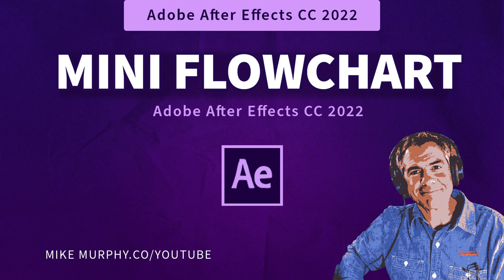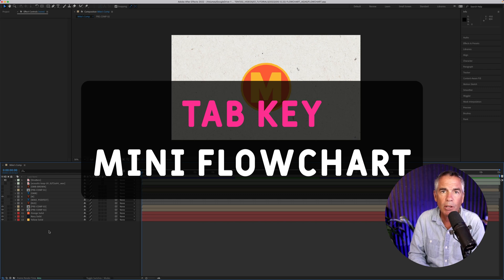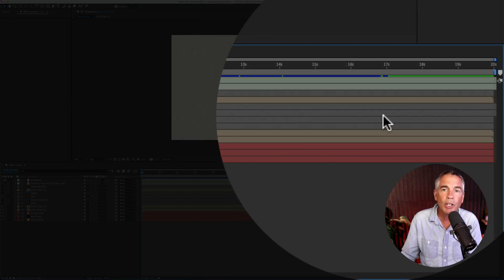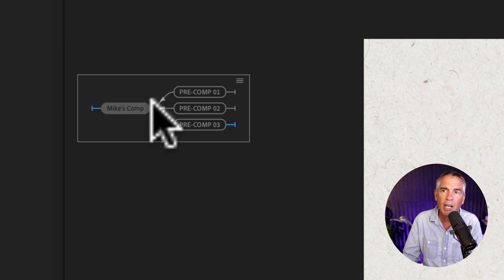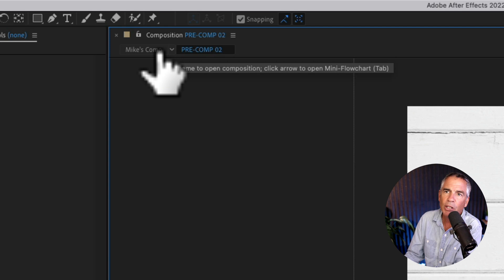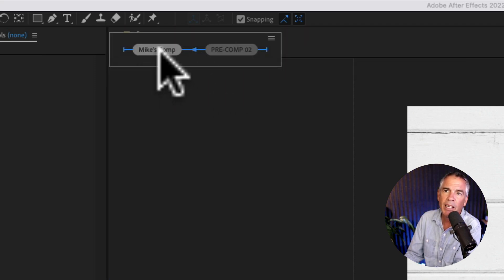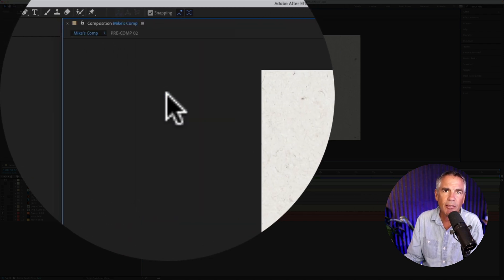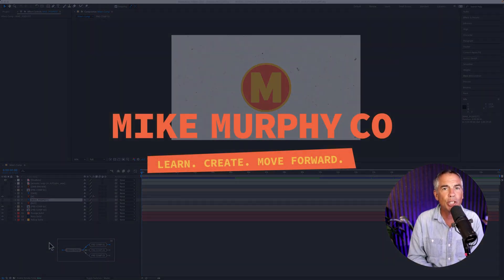After Effects: How To Use the Mini Composition Flowchart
After Effects CC 2022: How To Use the Mini Composition Flowchart

This tutorial will show you how to use the Mini Composition Flowchart in Adobe After Effects CC 2022 to make it easy to see the Comps & Pre-Comps in hierarchal order.

Keyboard Shortcut:
Tab Key (Open Mini Flowchart)

Chapters:
00:00 Intro: What will you learn?
00:11 How To View the Mini Flowchart?
00:28 Hover the cursor or select panels and tap Tab Key
00:48 Layers Panel & Pre-Comps
01:14 Composition Navigator (above Comp Window)
01:52 How To Hide Composition Navigator
02:08 Recap: Open the Mini Flowchart

How To Use the Mini Flowchart in Adobe After Effects CC 2022:
1. Open Composition with Layers & Pre-Comps
2. Move the cursor anywhere in the Composition
3. Press the Tab Key to open the Mini Flowchart
4. The Mini Flowchart will be displayed wherever the cursor is located

How To Open Pre-Comps (Nested Layers)
1. Move the cursor anywhere in the Composition
2. Press the Tab Key to open the Mini Flowchart
3. The Mini Flowchart will be displayed wherever the cursor is located
4. Click on any Pre-comp in the hierarchal menu to open the Pre-Comp

Composition Navigator:
1. Press the Tab Key to open Mini Flowchart
2. Look for the ‘breadcrumbs’ above the Comp Window

How To Hide Composition Navigator:
1. Press the Hamburger Menu (3 horizontal lines) next to Comp Navigator
2. Uncheck ‘Show Composition Navigator’